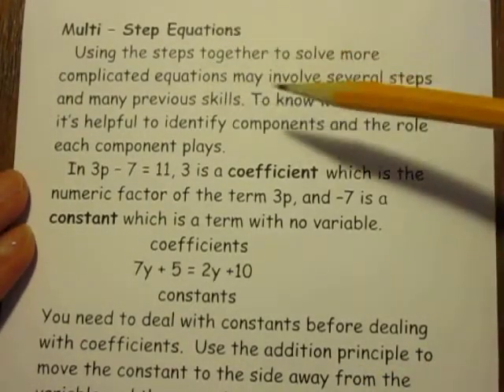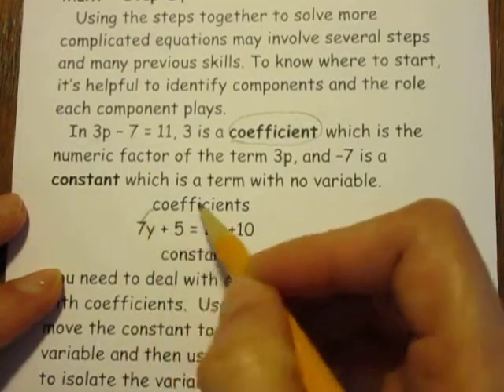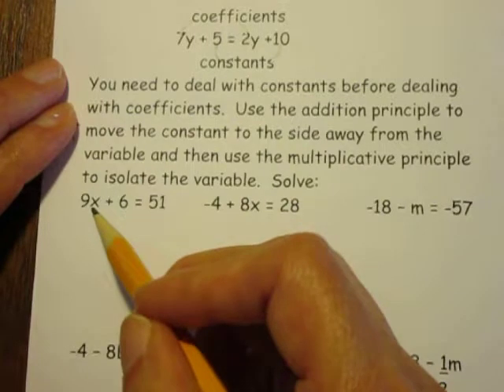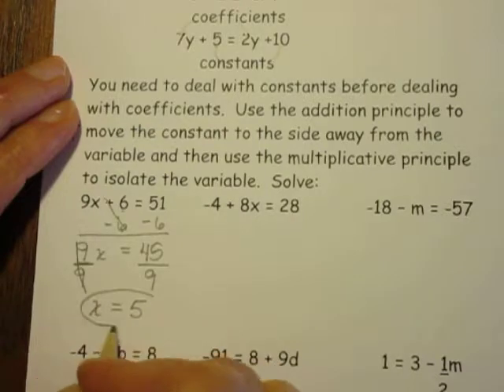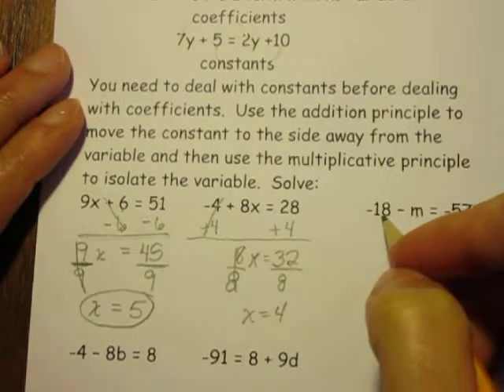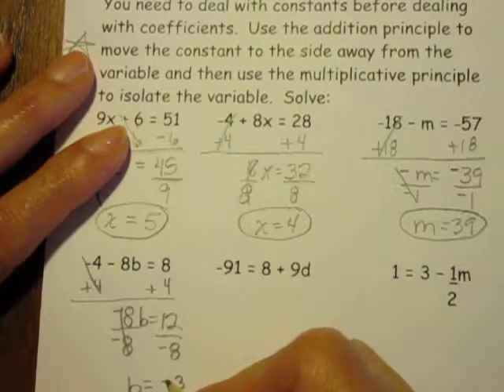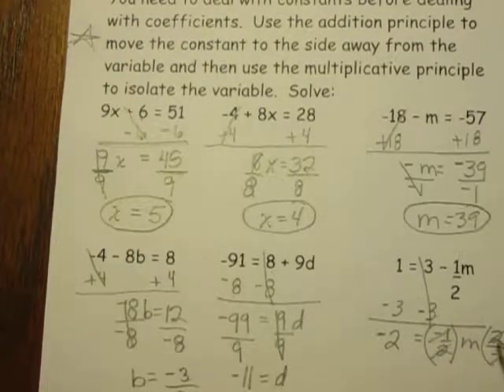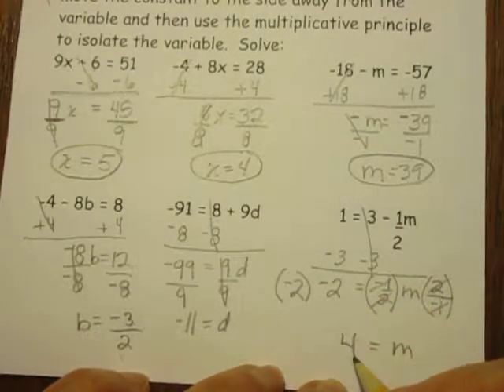Single Var Eqn 3